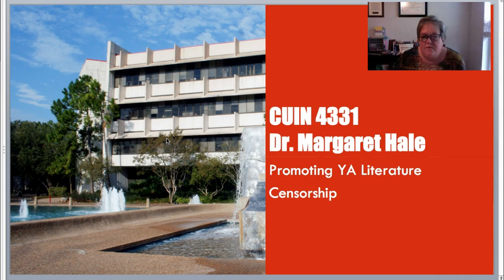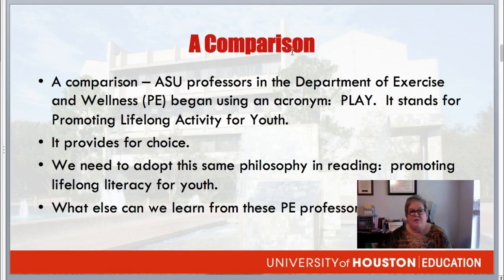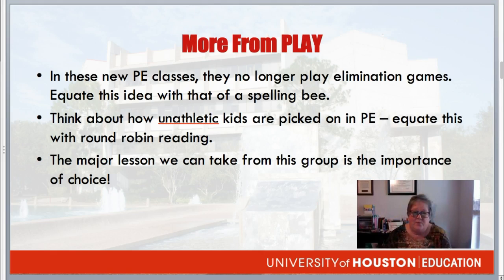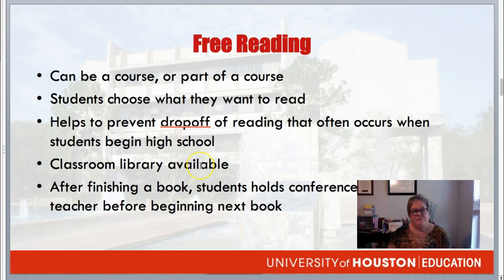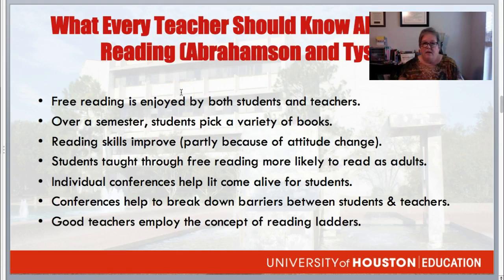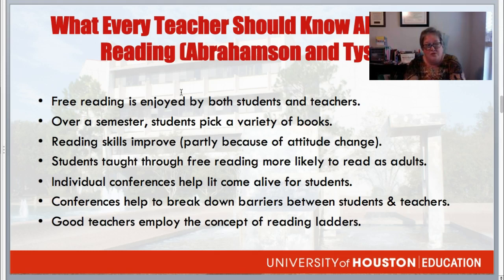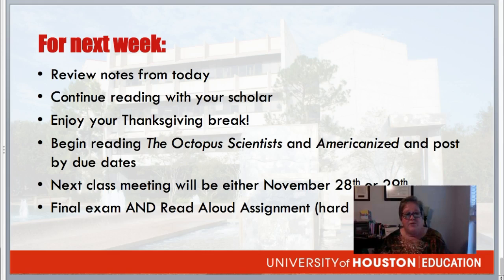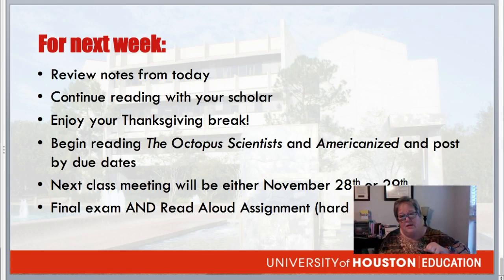CUIN 4331 Promoting YA Literature, Censorship